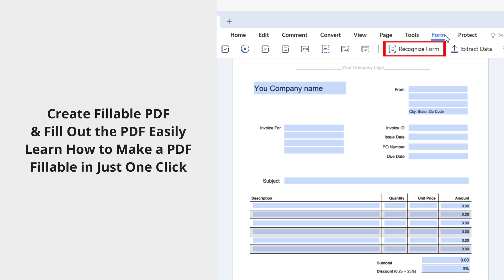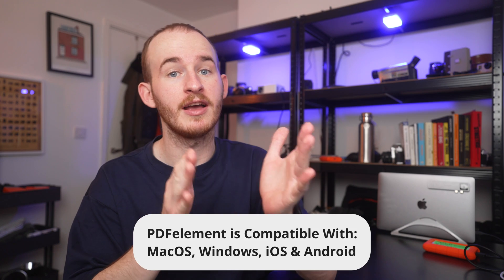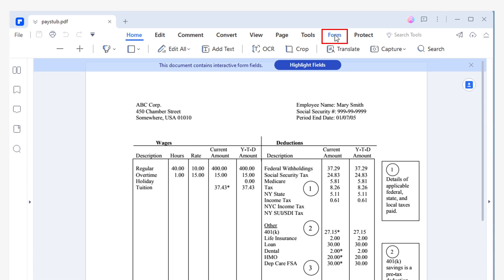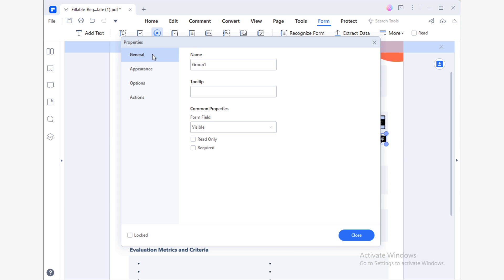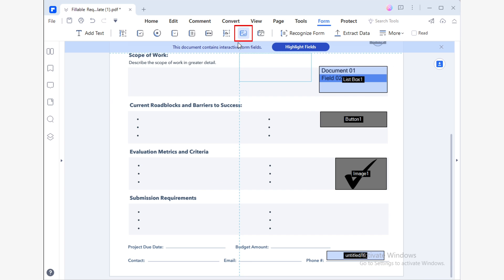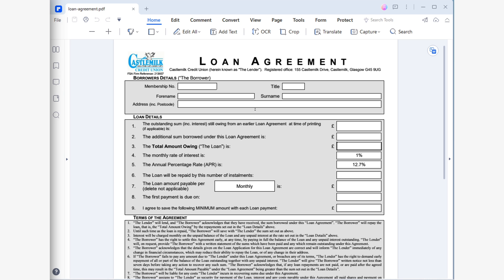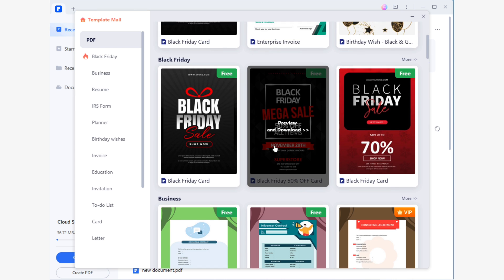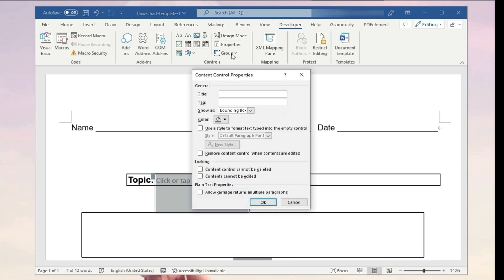How to Create Fillable PDF Forms on Windows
In this video, we'll show you how to create a fillable pdf form on Windows. This is a handy tool for collecting data from your users, and it's easy to use!

If you're a business or entrepreneur, then you know that collecting user data is essential for improving your user experience and increasing your business productivity. With this guide, you'll be able to easily create fillable pdf forms and collect user data in a simple and convenient way!

1. Create fillable PDF forms automatically.
With the "Recognize Form" feature, PDFelement allows you to create interactive forms automatically. Make a PDF fillable in just one click.
2. Make a PDF fillable form manually.
If the file cannot be recognized automatically to turn into a fillable PDF form, or you want to customize a PDF form, just add fillable fields to PDF files manually, such as text fields, image areas, check boxes, and labels in the PDF.
3. Fill out PDF forms.
Not all forms are fillable. With this PDF filler, you can easily fill out both fillable and non-interactive forms sent by others. You can sign the PDF forms after filling them.
4. Well-designed PDF form templates.
If you don't want to create a fillable PDF form from a scratch. PDFelement provides free and customizable PDF templates that meet different needs — invoices, receipts, contracts, etc.

⌚Timestamps:
0:00 Introduction
1:08 Create fillable PDF forms automatically
1:49 Add fillable fields
5:02 Fill out PDF forms
5:48 Well-design PDF form templates
7:11 How to create a fillable form in Word
7:52 Wrap up